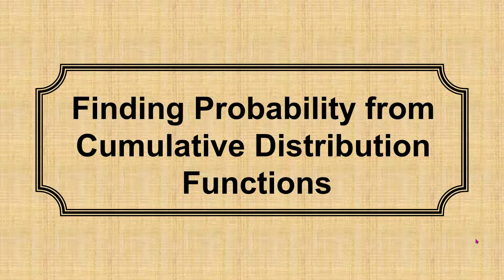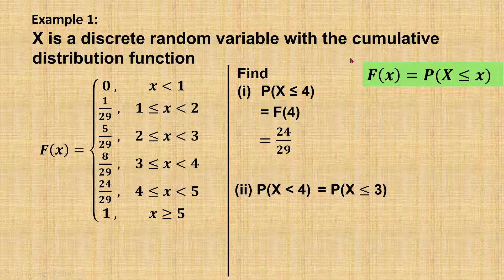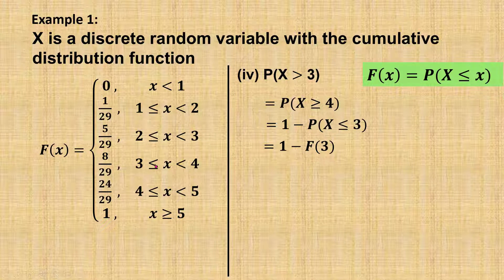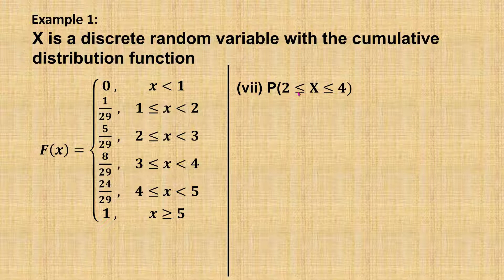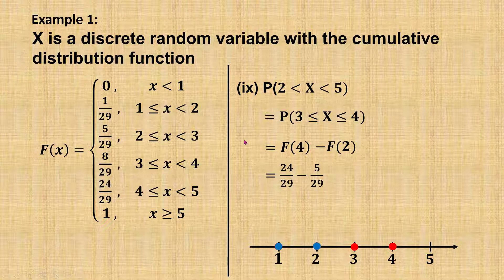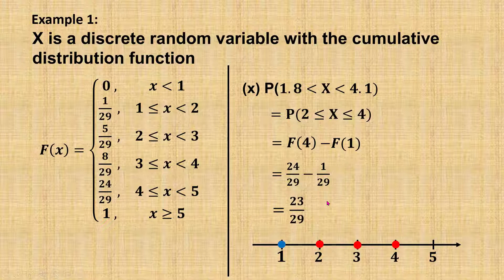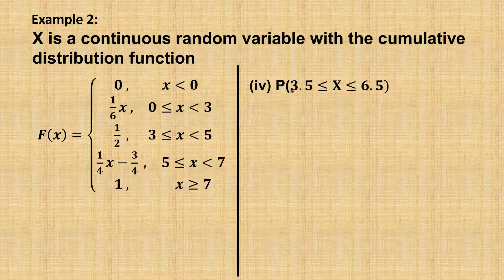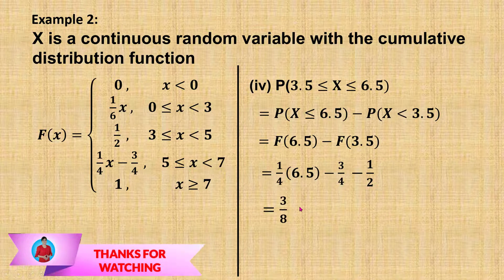Probability From Cumulative Distribution Functions - Semester 3 Mathematics T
This video discuss about how to find probability from cumulative distribution functions for discrete and continuous random variables.